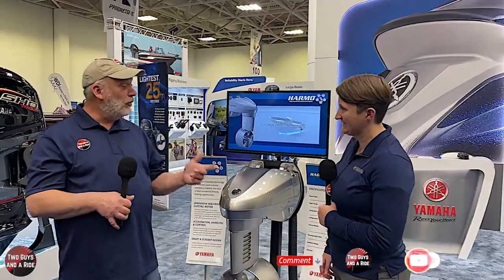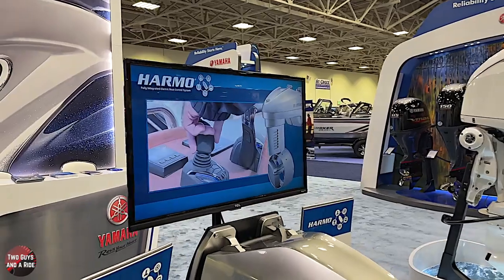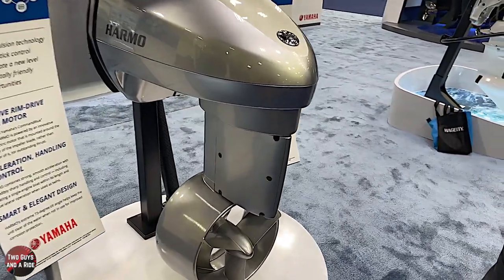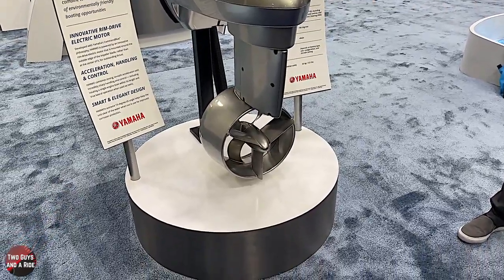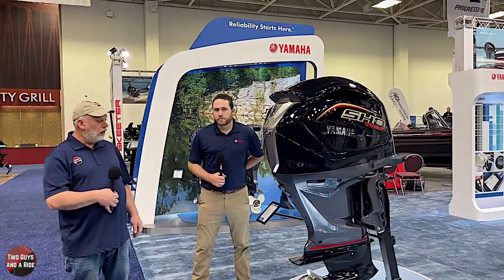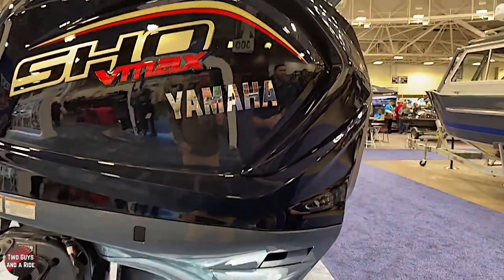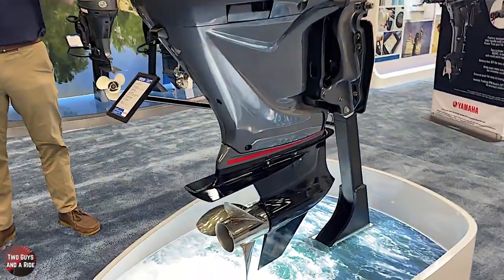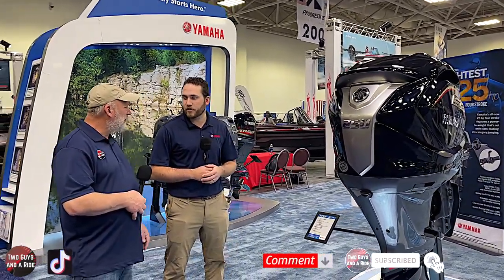The future of boat engines - Yamaha HARMO Electric Outboard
Check out this interview about the new Electric Outboard from Yamaha - is this the future of boat engines?